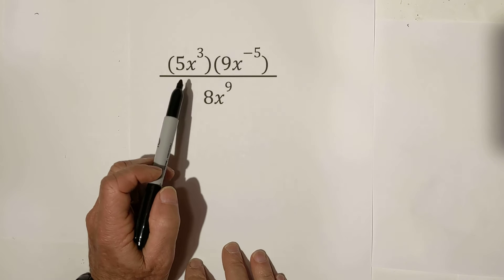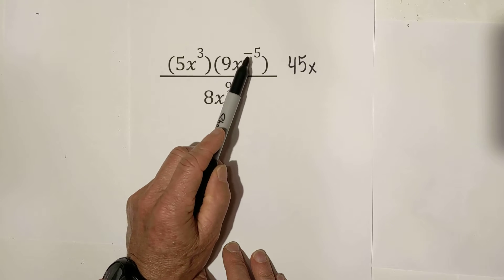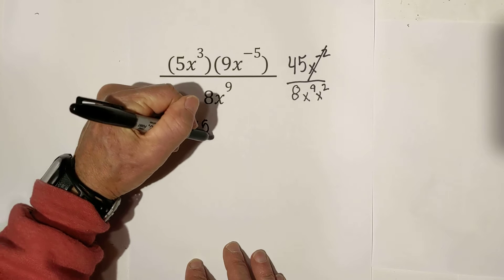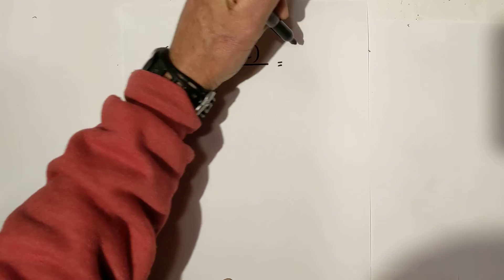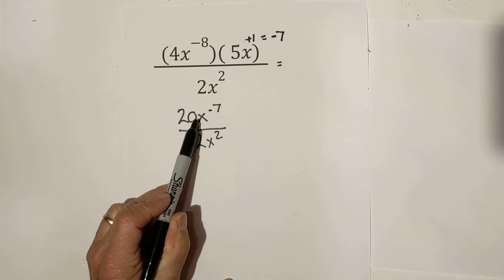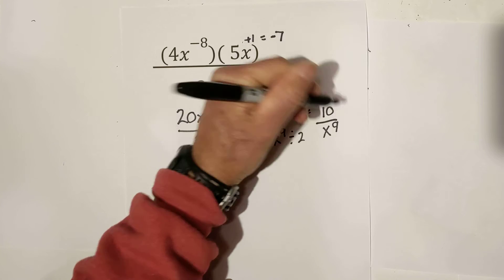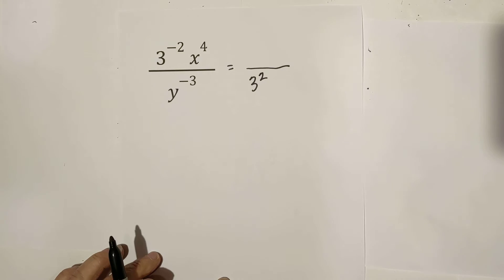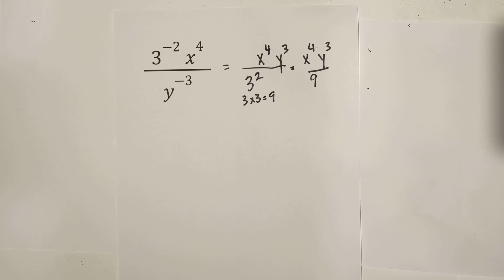Simplifying Expressions with Negative Exponent - Exponent Rules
Learn how to simplify an expression like a fraction that contains a negative exponent.
You can't have a negative exponent in an expression. In order to move the negative exponent you move it on the opposite side of the fraction as apositive exponent.

The quotient rule for exponents can be used to define negative exponents.
Factors in the numerator with a negative exponents move to the denominator and negative factors in the denominator move to the numerator.